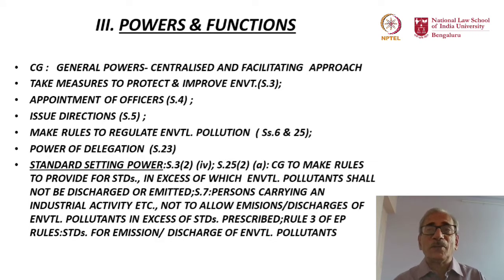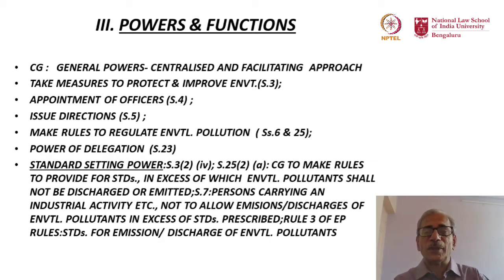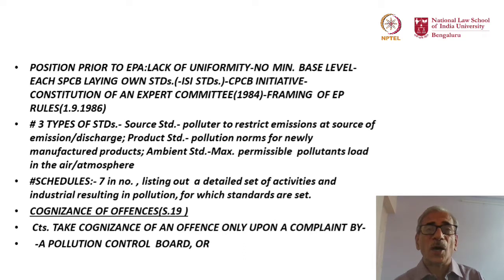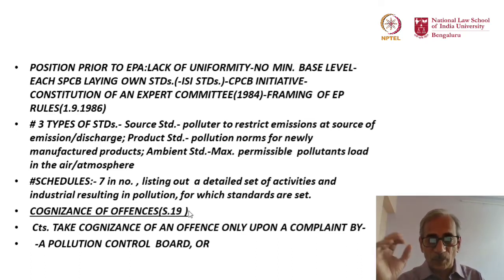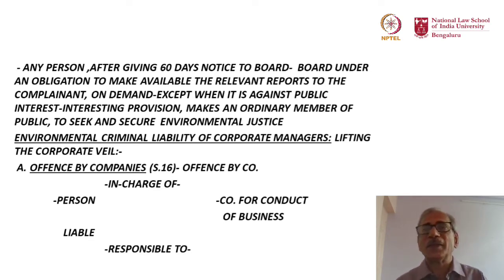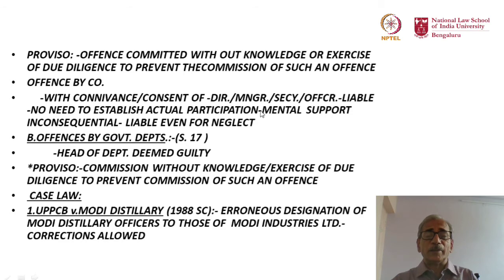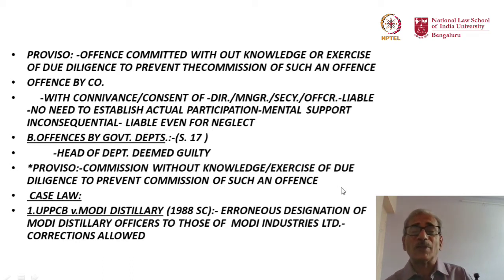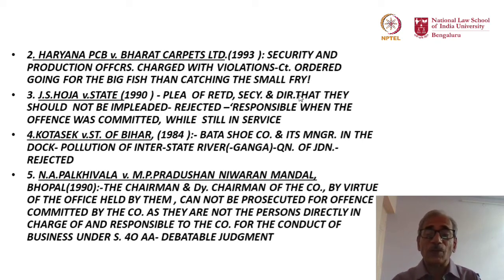mod03lec14 - Overarching Law-Environment Protection Act-II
This lecture delves into the salient features of the Environment Protection Act, 1986